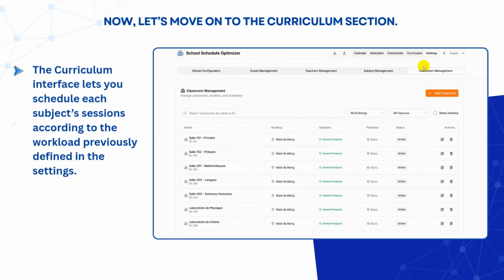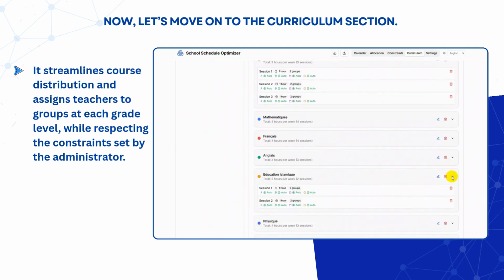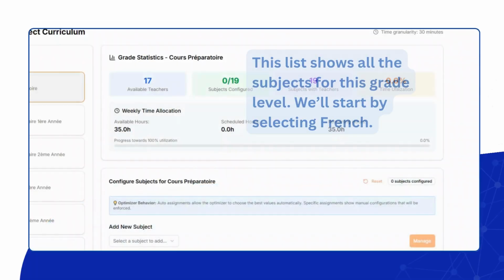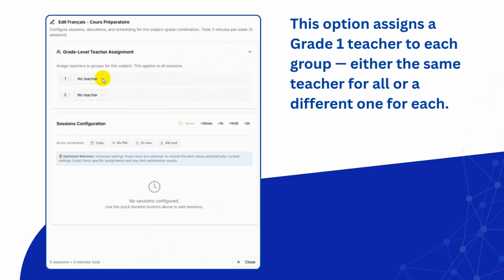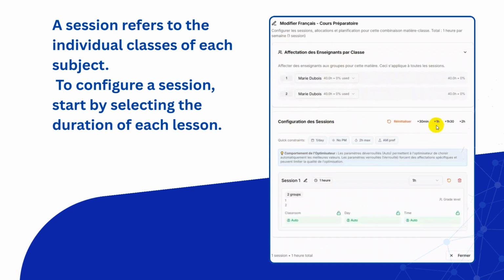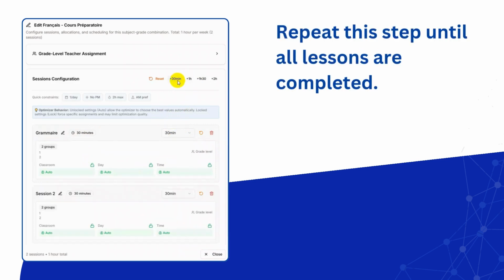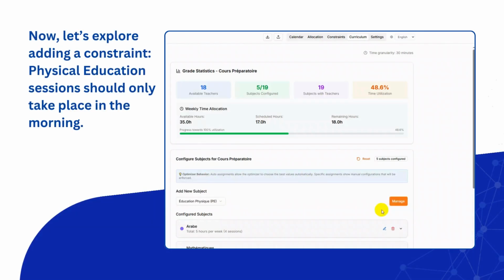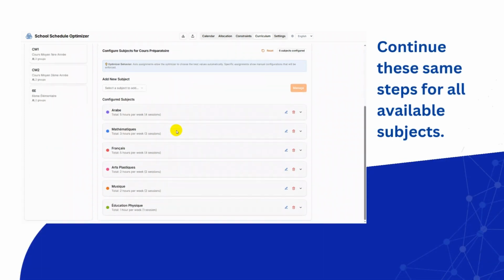Planifica: Scheduling Sessions with the Curriculum Interface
In this video, discover how to use Planifica’s Curriculum interface to easily schedule sessions for each subject. You’ll learn how to allocate the hours defined in the settings and organize classes in a structured and efficient way.